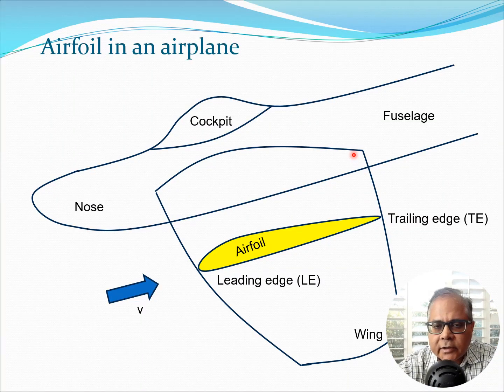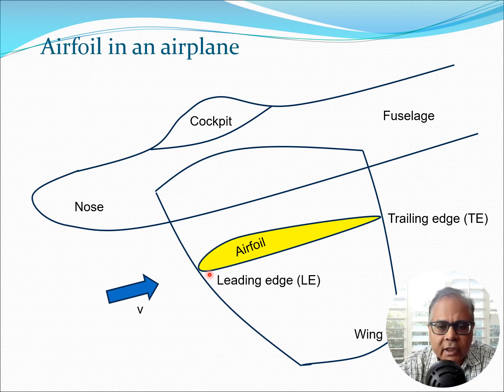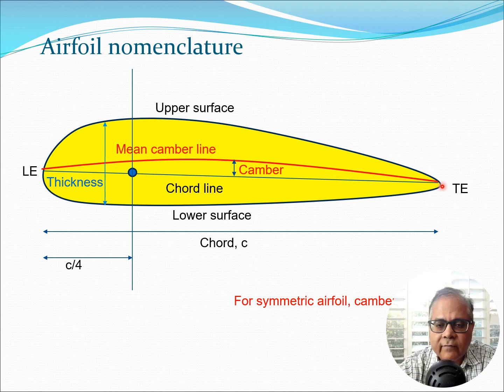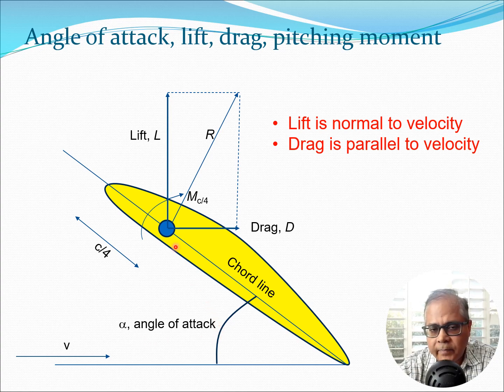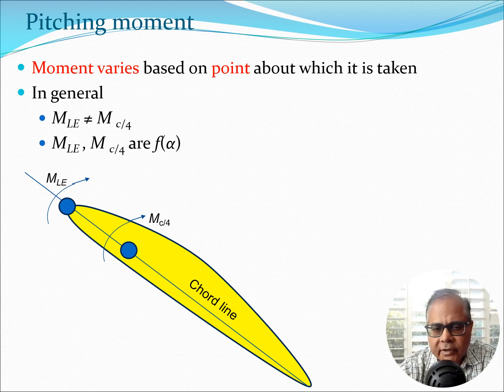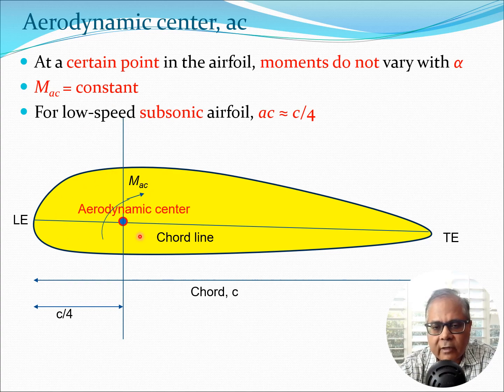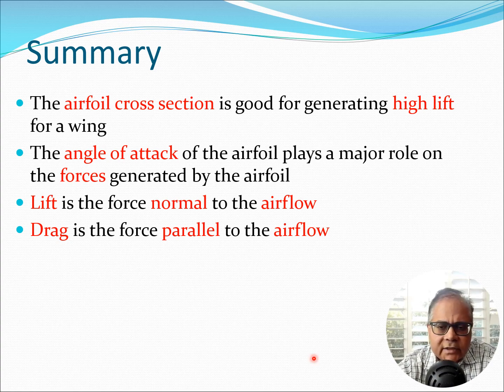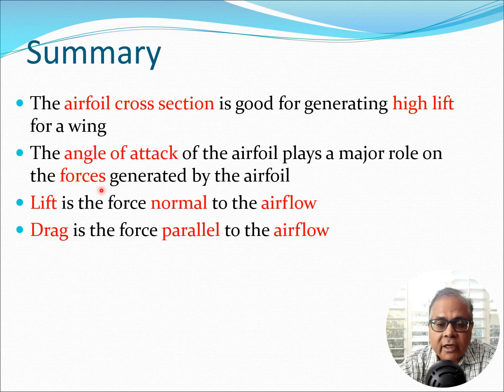Airfoil, Aerospace Engineering, Lecture 18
The airfoil section which is the cross section of airplane wings is discussed. The concepts of angle of attack, life, drag and pitching moment are discussed. The aerodynamic center is defined. Camber and chord of the airfoil is defined, along with different types of airfoils for subsonic and supersonic flow.